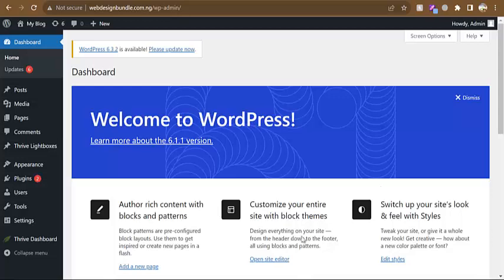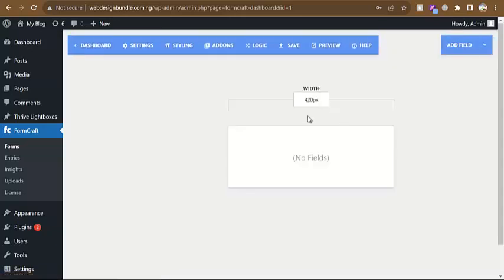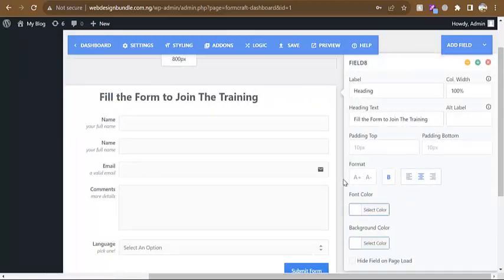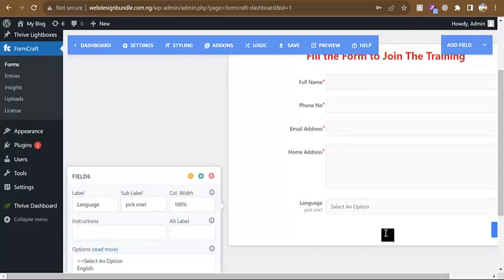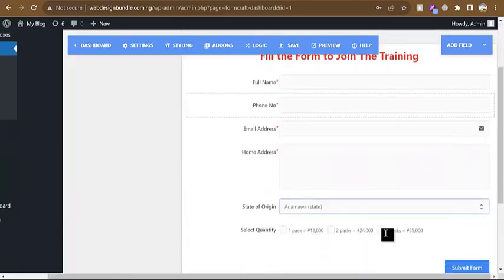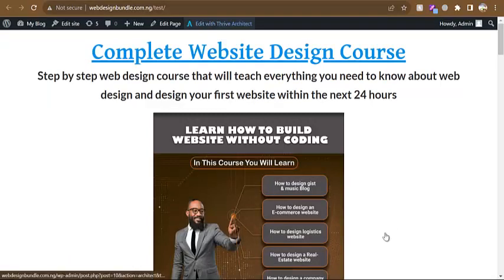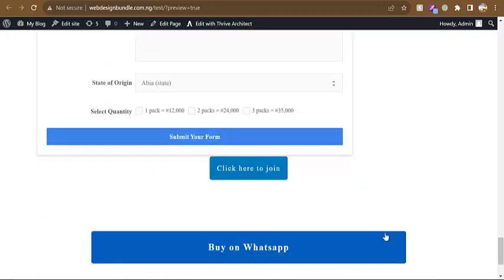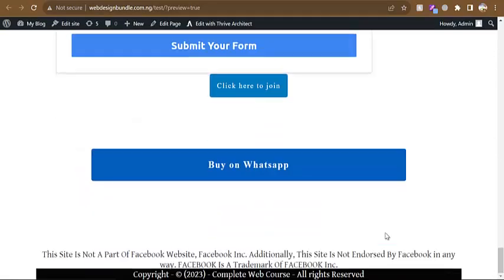How To Create A Form in Your WordPress Website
In this video, I'll show you how to create a form in your website in 2023, step-by-step. This is a great way to collect feedback from your visitors, generate leads, or even process payments.

This video will teach you everything you need to know about creating a form for your business.

Here's what you'll learn in this video:

How to choose a form builder
How to add fields to your form
How to customize the look and feel of your form
How to integrate your form with your email marketing service or CRM
How to embed your form on your website

Once you've created your form, you can start collecting data from your visitors and using it to grow your business!